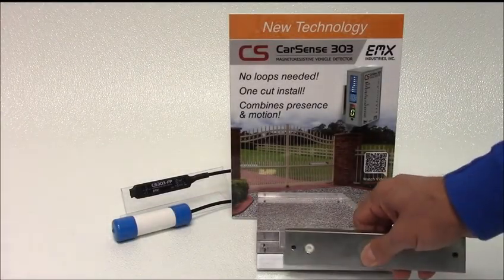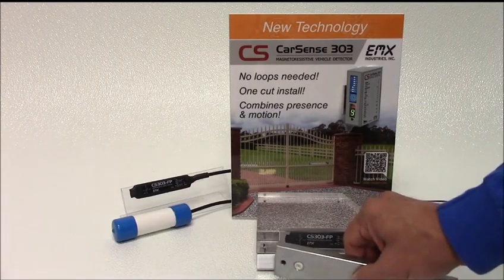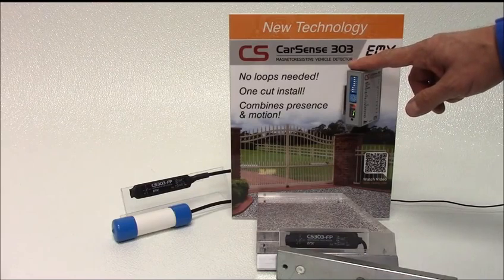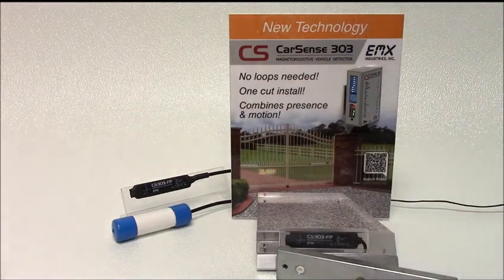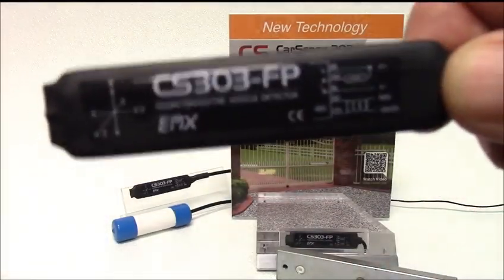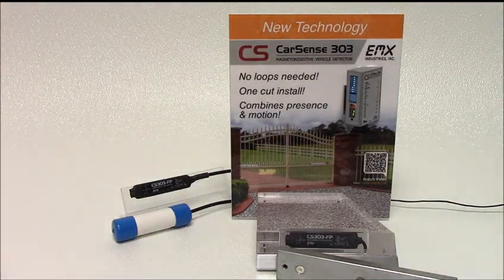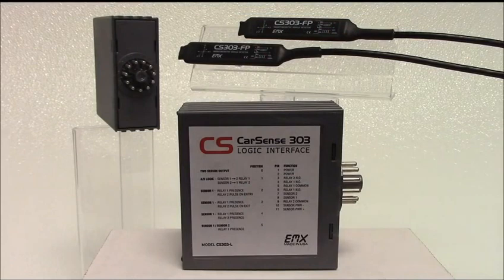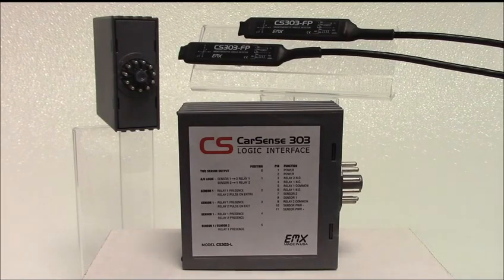CarSense 303 - Logic Interface for Magnetoresistive Vehicle Detector - Part 1 of 3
The new CarSense 303 Logic Interface makes it easy to connect two stand-alone magnetoresistive sensors to expand the detection area and that's not all.

The CarSense303 vehicle detector features advanced 3-axis, magnetoresistive sensing technology that responds to changes in the Earth’s magnetic field caused by ferrous objects. Three sensing elements provide measurements in the X, Y and Z axes to improve detection sensitivity when used in either above or below ground installations.

The CS303 is equipped with our new DETECT-ON-STOP™ or (DOS®) feature, which allows detection only when a vehicle has come to a complete stop. This exclusive feature is unique to EMX and is a major advantage if you want to ignore cross traffic in tight spaces.

The detector’s compact, loop-less design reduces installation costs when compared to traditional inductive loop technology.